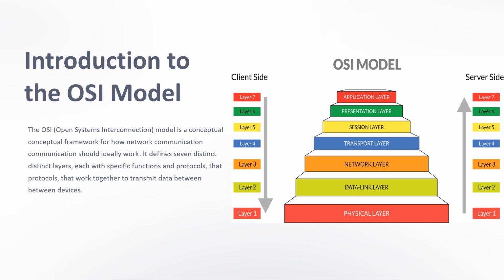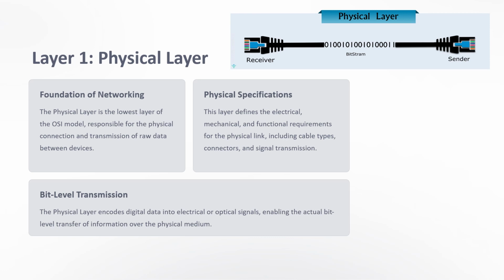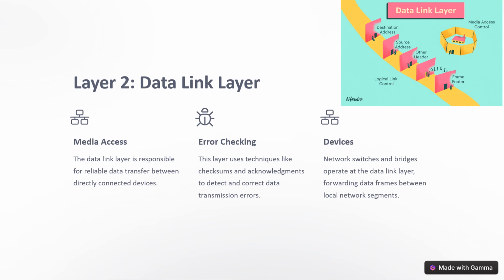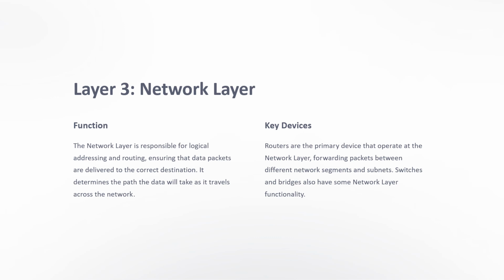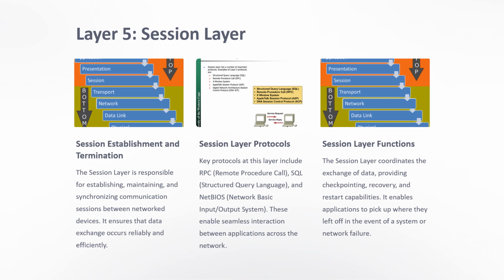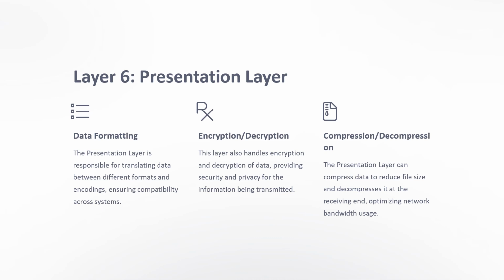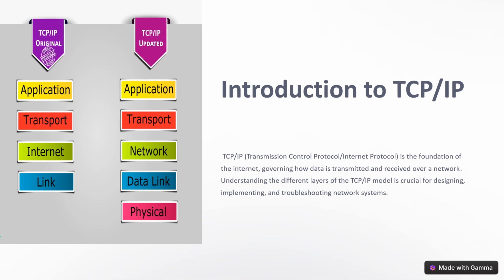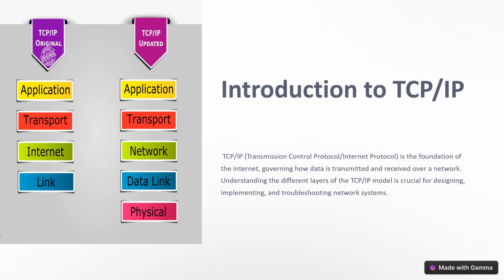OSI Model and TCP/IP Model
OSI Model and TCP/IP Model , computer networking